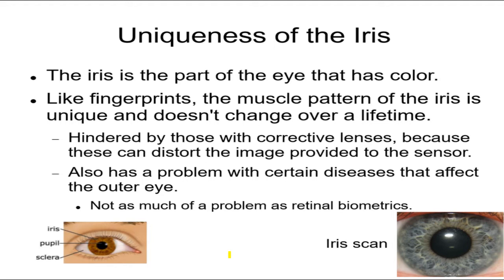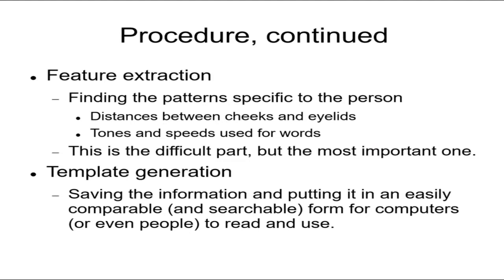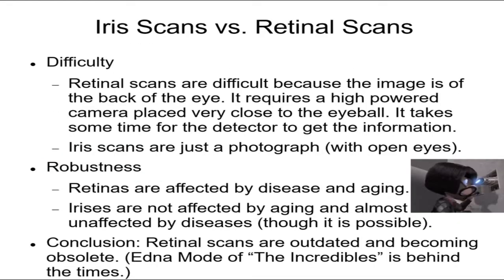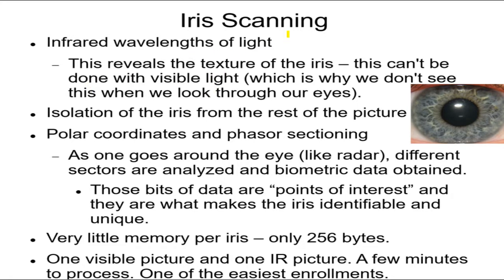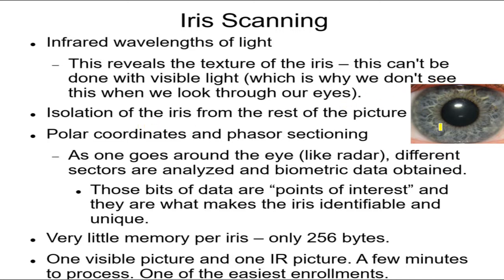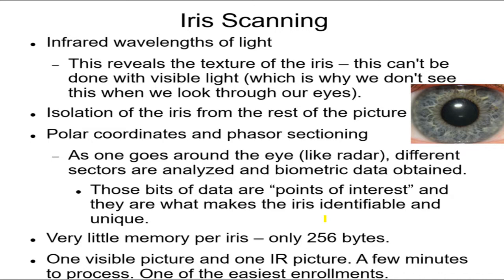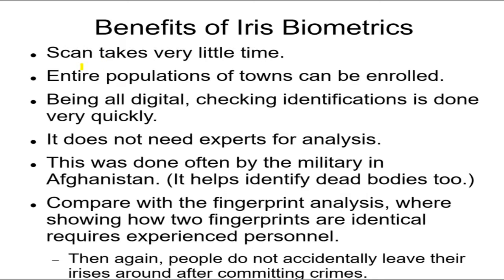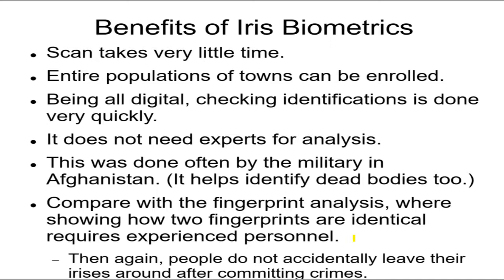Forensics 7, Biometrics 2 Iris Scans, Advantages and Uses of Iris Scans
How iris scans work, how iris scans are different and better than retinal scans